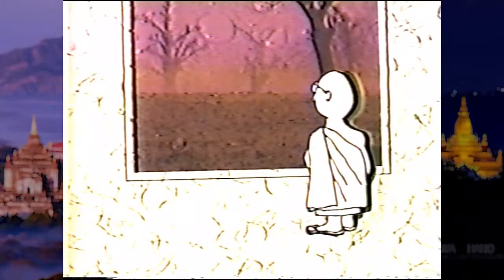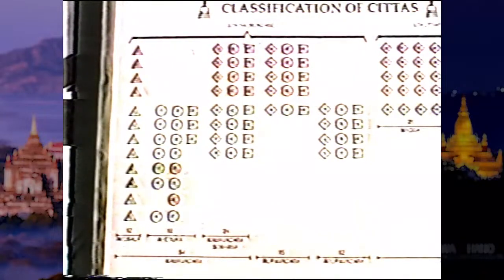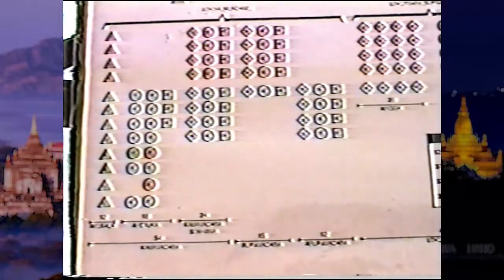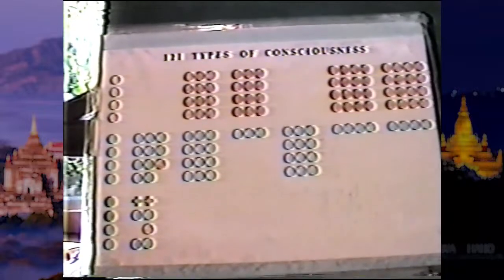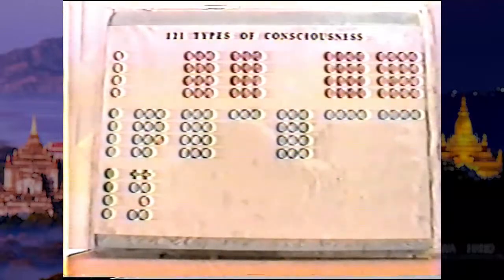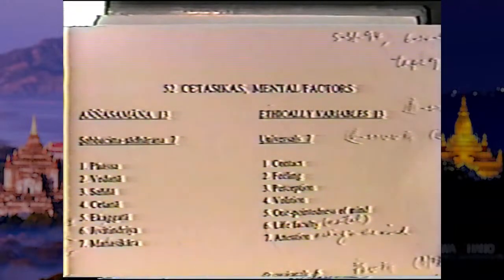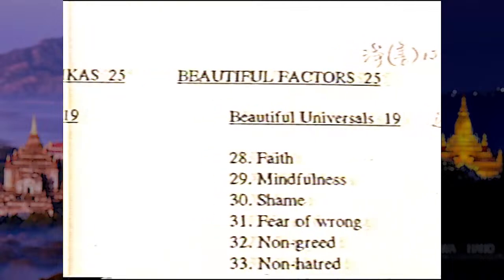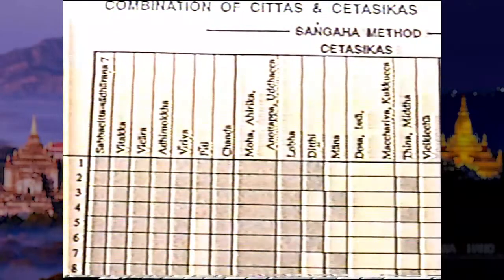Part - 27 of Abhidhammattha-saṅgaha by Venerable Sīlānanda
April 05, 1994 to October 10, 1995
အဘိဓမ္မတ္ထသင်္ဂဟ သင်တန်း အပိုင်း - ၂၇ - ဓမ္မာနန္ဒဝိဟာရ ဆရာတော်ကြီး ဒေါက်တာ သီလာနန္ဒာဘိဝံသ
The first rector of The International Theravāda Buddhist Missionary University, Myanmar

Note: Part 1 of the tape is currently missing, and it will be uploaded once it is found.

Resources
Handbook of Abhidhamma Studies - Vol 1

Filmed by Song Chen and Lannie Chen of Sunnyvale

အဘိဓမ္မတ္ထသင်္ဂဟ သင်တန်း အင်္ဂလိပ်ဘာသာဖြင့် ပို့ချချက်များ - ဓမ္မာနန္ဒဝိဟာရ ဆရာတော်ကြီး ဒေါက်တာသီလာနန္ဒာဘိဝံသ
(အပြည်ပြည်ဆိုင်ရာ ထေရဝါဒဗုဒ္ဓဘာသာ သာသနာပြု တက္ကသိုလ်၏ ပထမဦးဆုံး ပါမောက္ခချုပ် ဆရာတော်)
၁၉၉၄ ခု၊ ဧပြီလ ၅ ရက် မှ ၁၉၉၅ ခု၊ အောက်တိုဘာလ ၁၀ ရက်